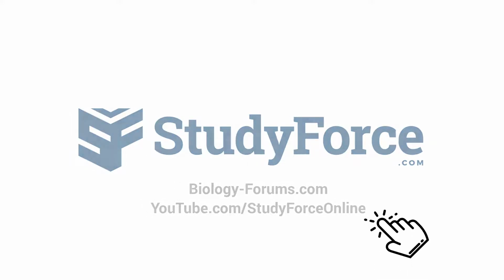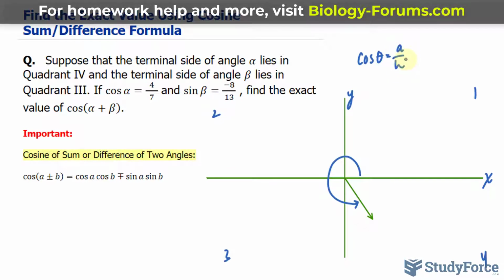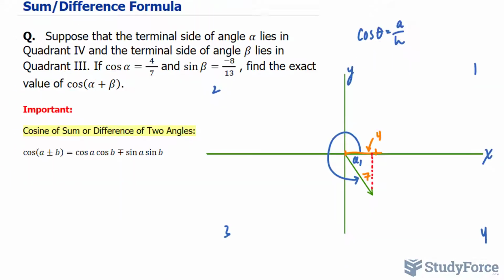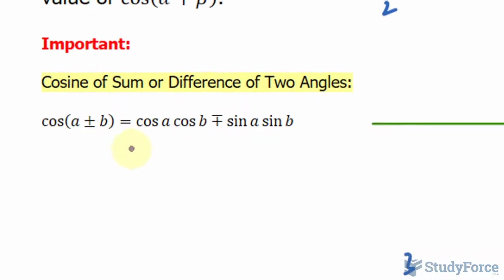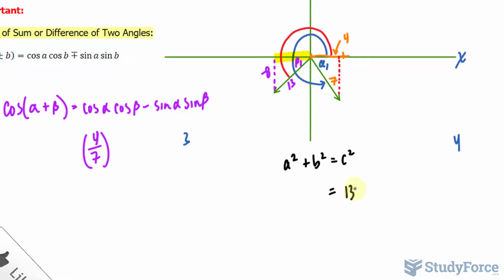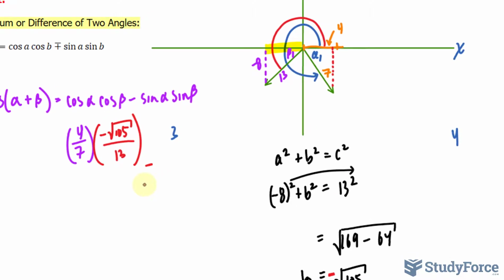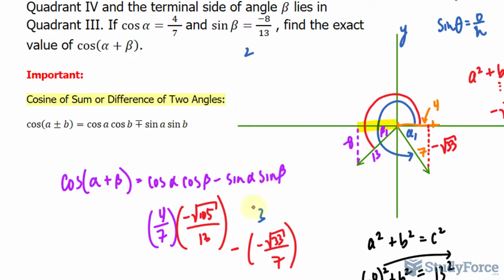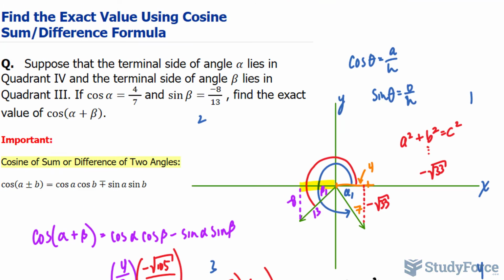Find the Exact Value Using Cosine Sum and Difference Formula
Q.   Suppose that the terminal side of angle α lies in Quadrant IV and the terminal side of angle β lies in Quadrant III. If cos⁡〖α=4/(  7  )〗  and sin⁡〖β=(−8)/( 13 )〗  , find the exact value of cos⁡(α+β).